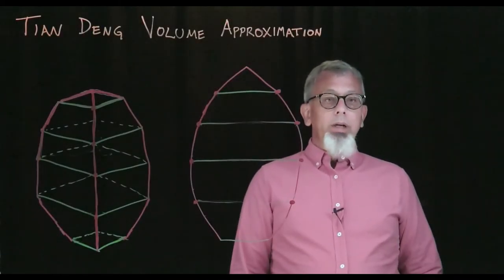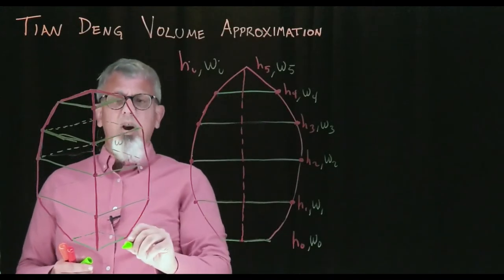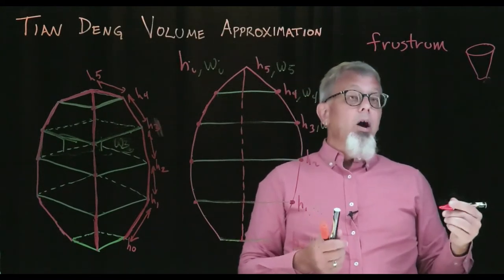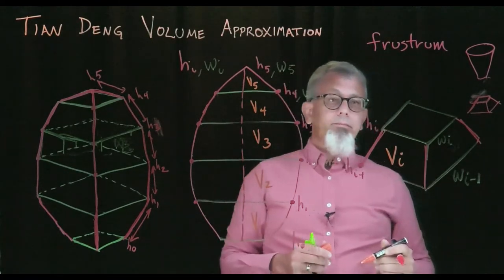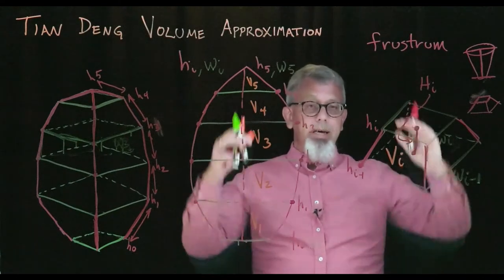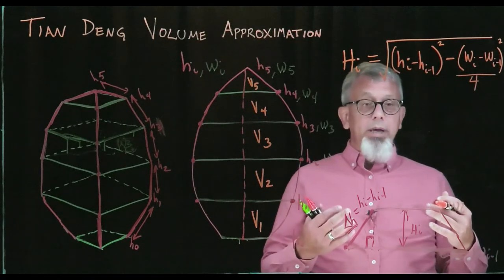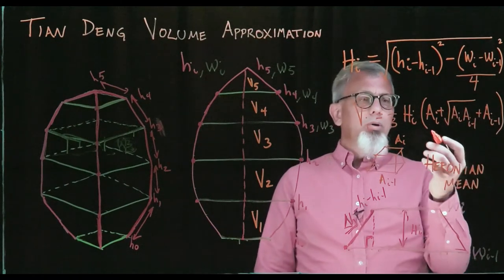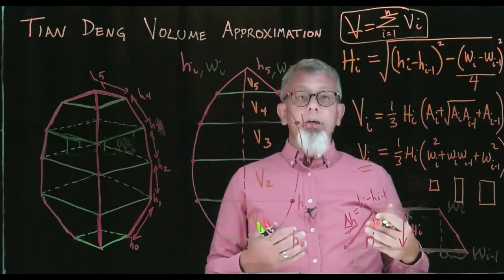Tian Deng Reverse Engineering Project: Volume Approximation Formulas